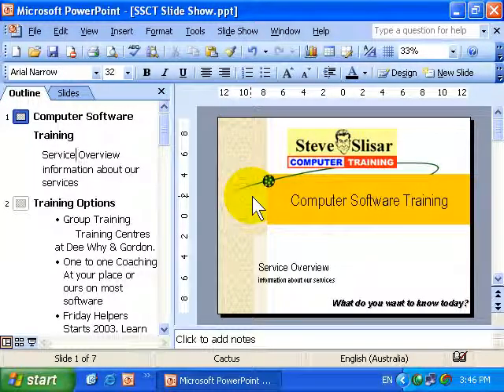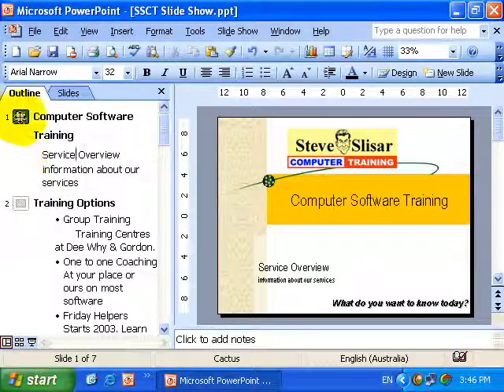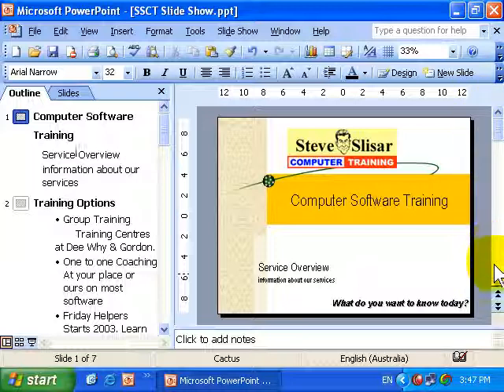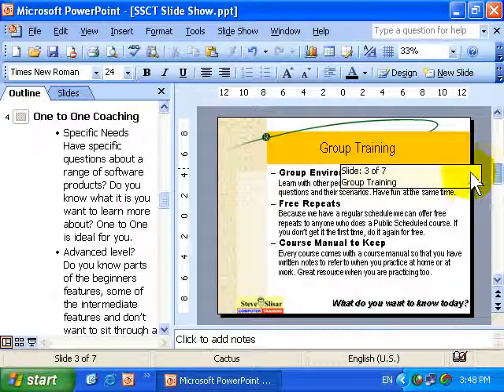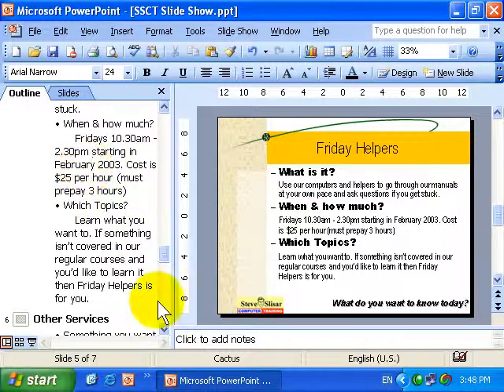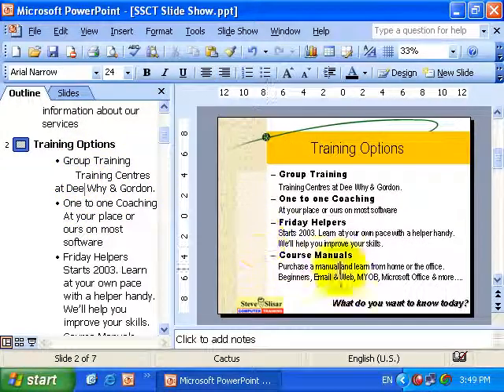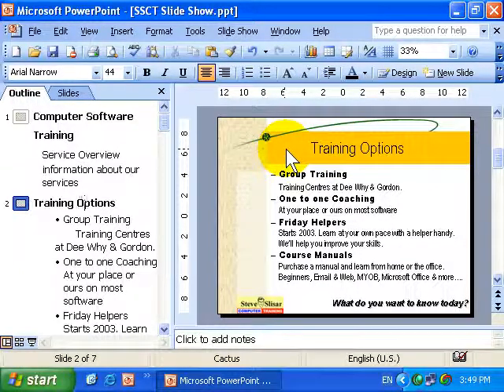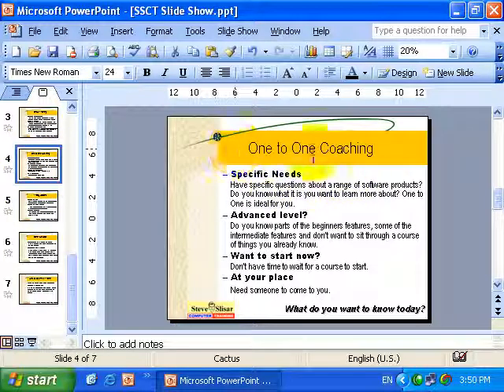401201 PowerPoint Training Course - Navigating through slides